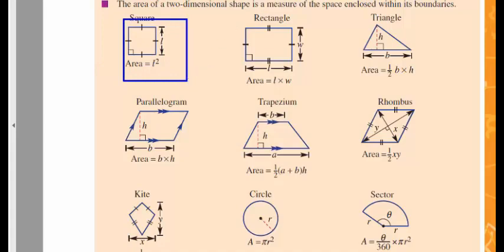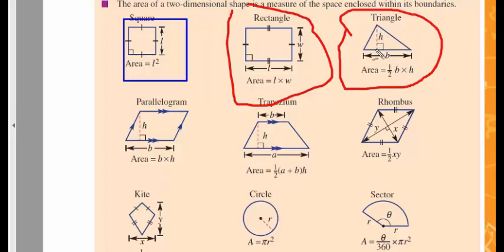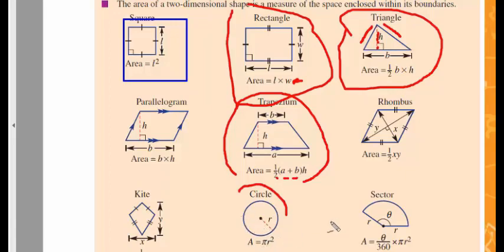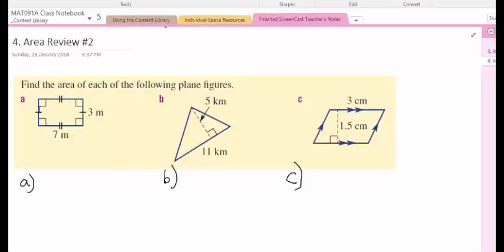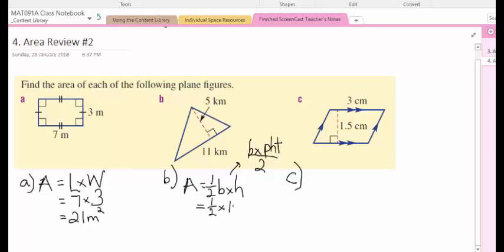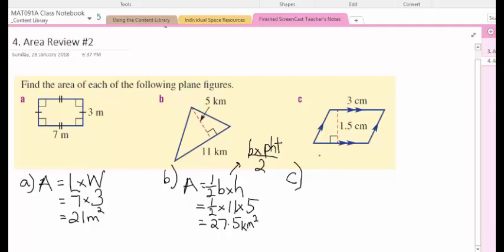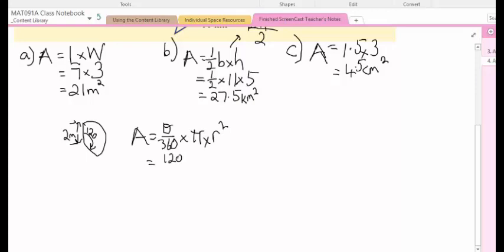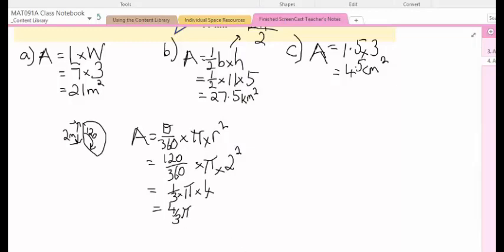Area Review 2